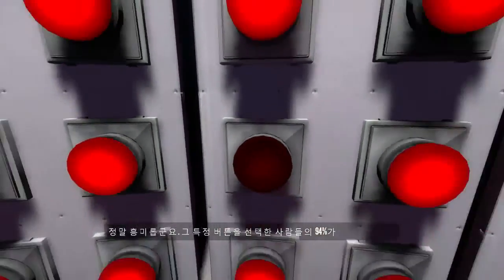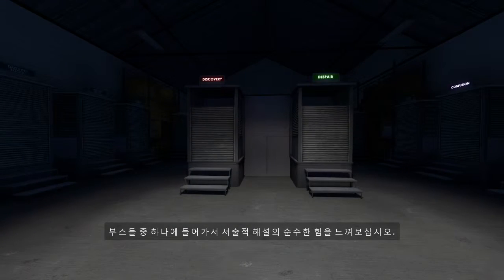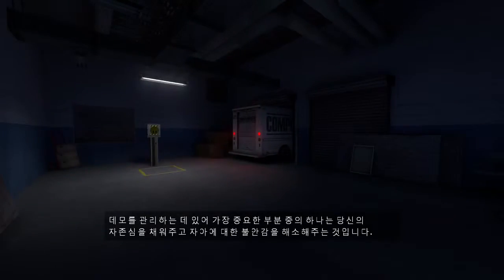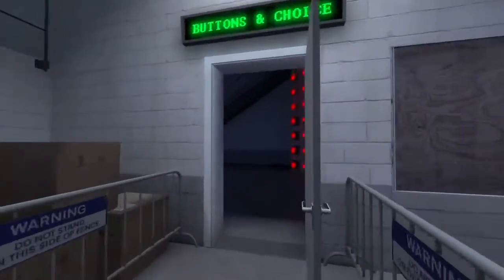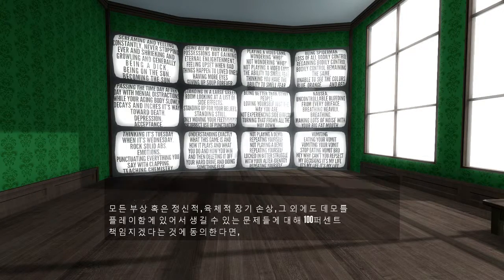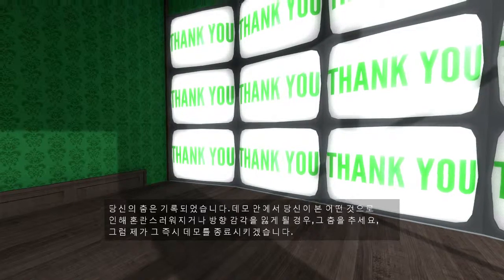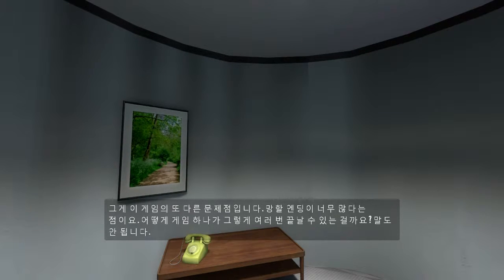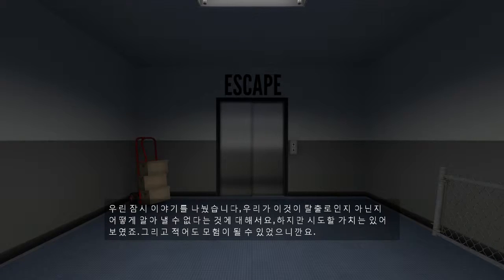[스팀] The Stanley Parable Demo 한글